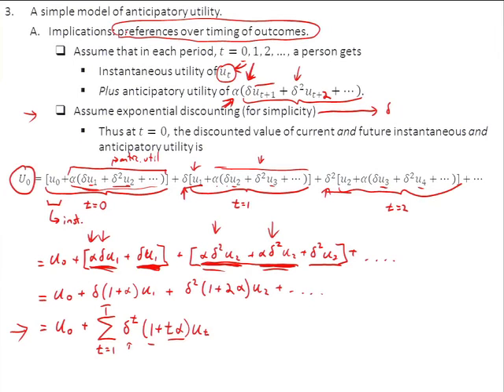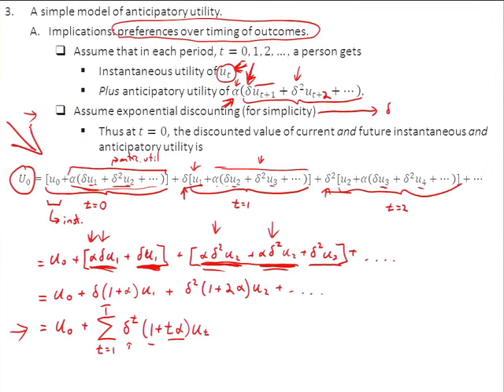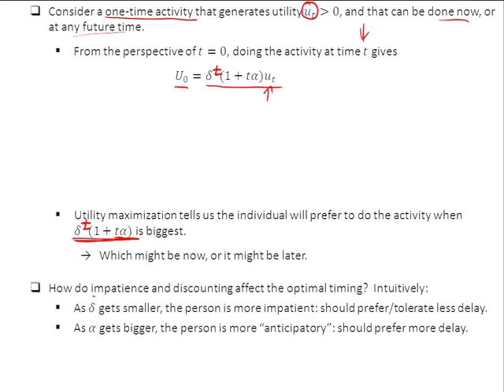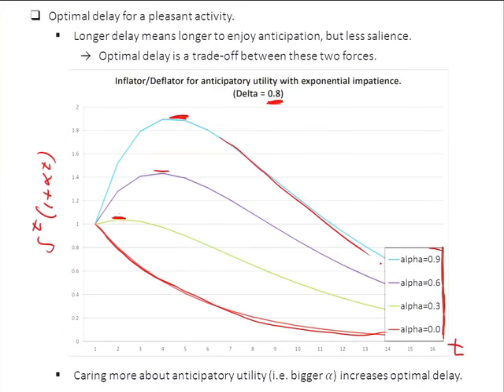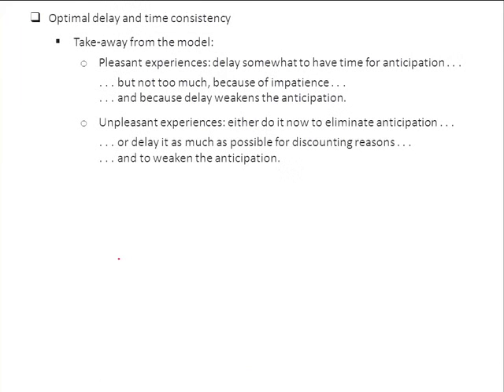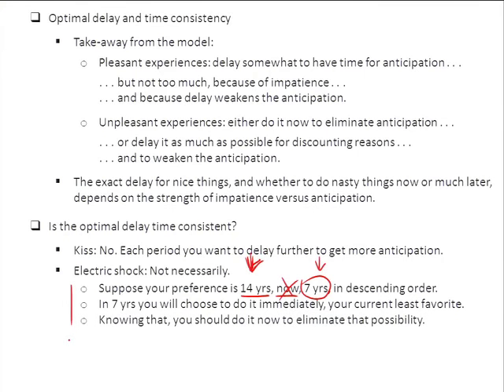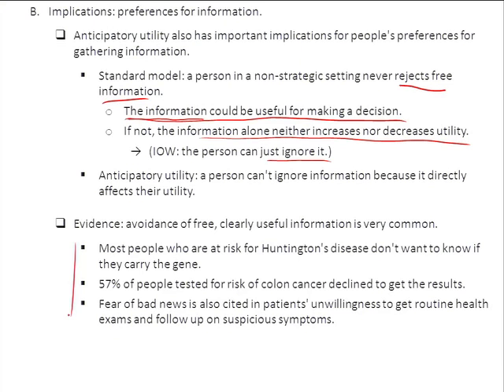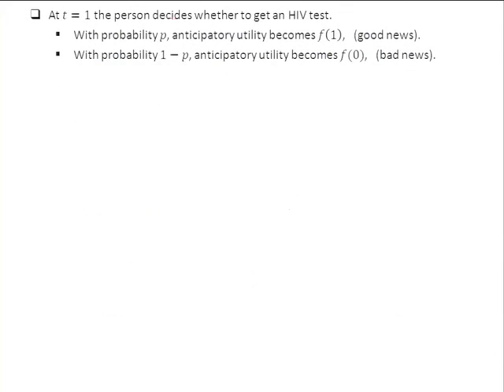13 2011 10 14 Lecture 12 Anticipatory Utility002